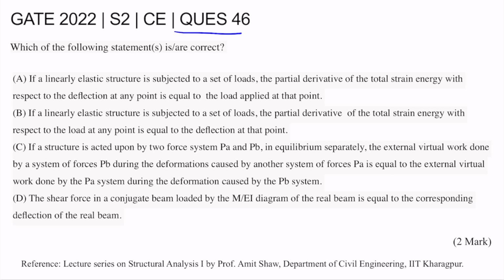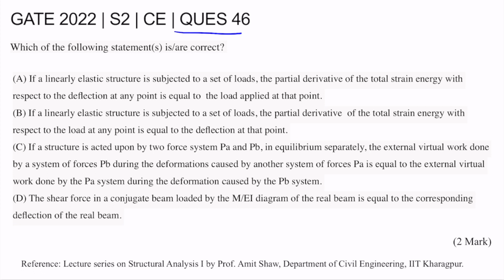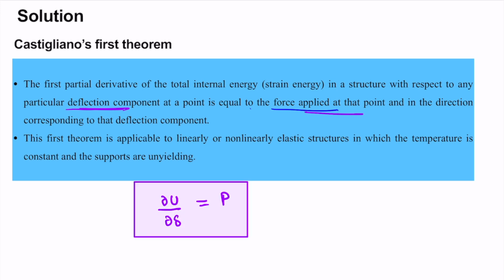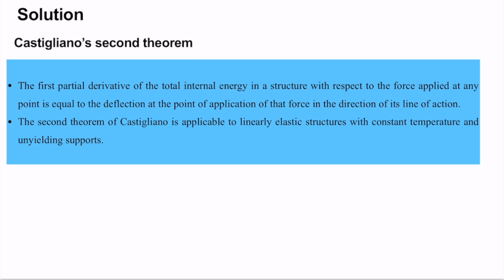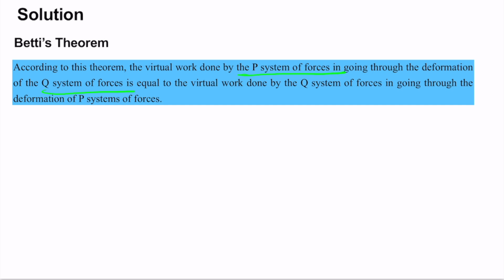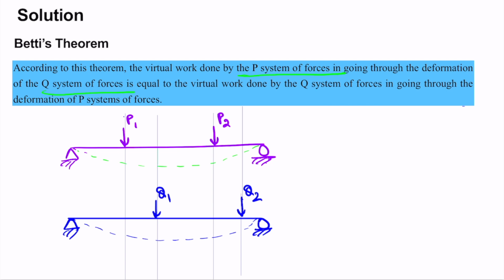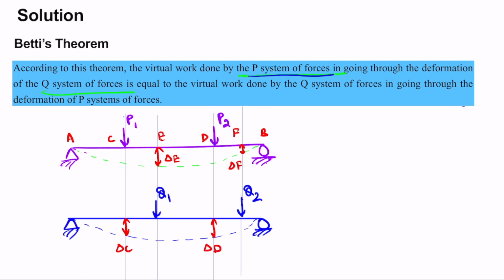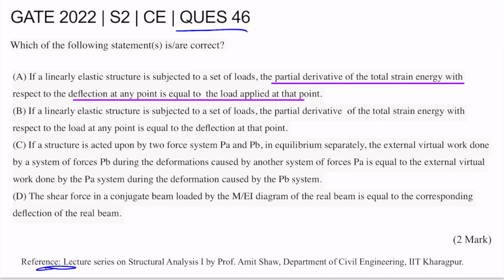Q46 CE 2022 S2